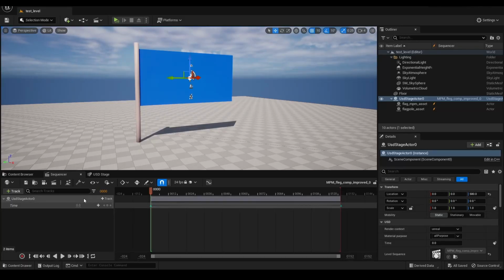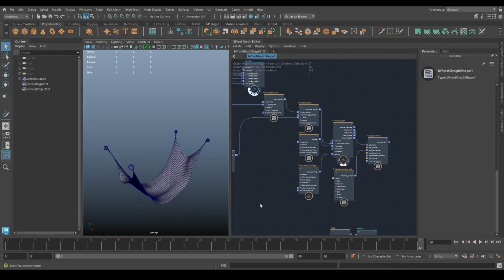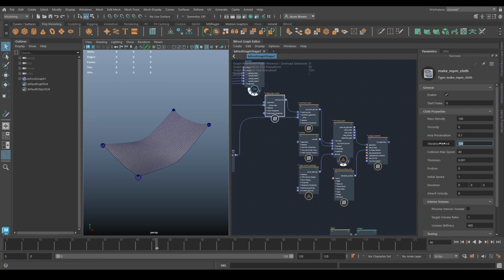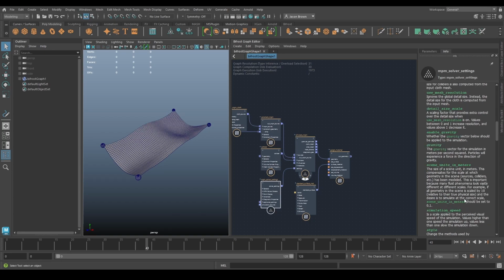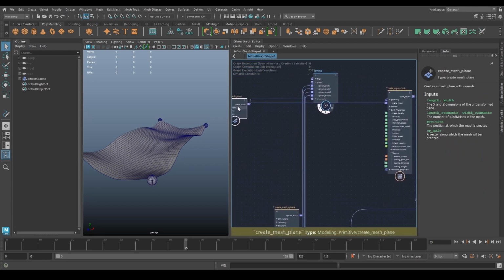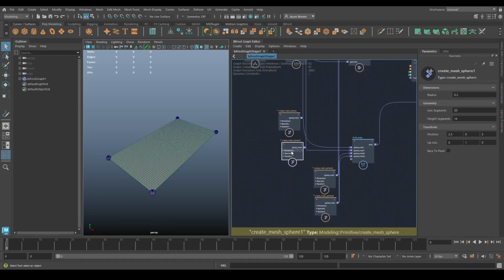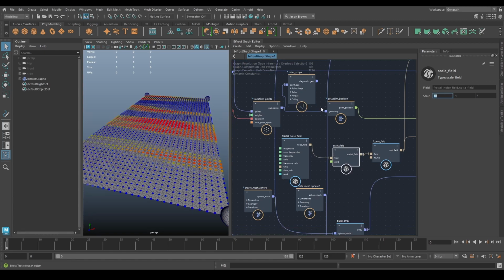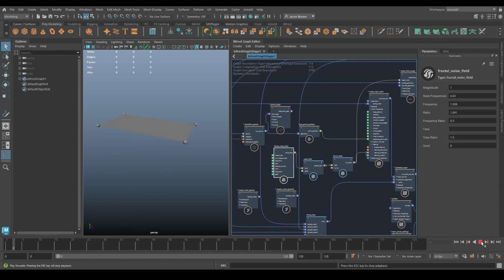Bifrost Bootcamp 7.4 - Simulating cloth with MPM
Jason uses the Material Point Method to simulate tearing cloth in Bifrost. Part of a 10-lesson workshop for aspiring technical artists. Expand this description for download links and more.

00:00 - Intro
00:07 - MPM cloth (including Unreal Engine Preview)
00:40 - Building MPM cloth from scratch
01:45 - Building the geo
02:50 - Building the cloth constraints
04:55 - Settings and tweaking
18:30 - Reference point positions
23:20 - Tearing
25:45 - Field-based tear threshold